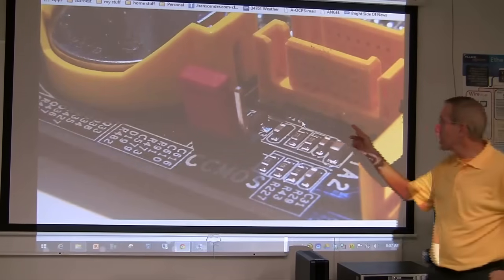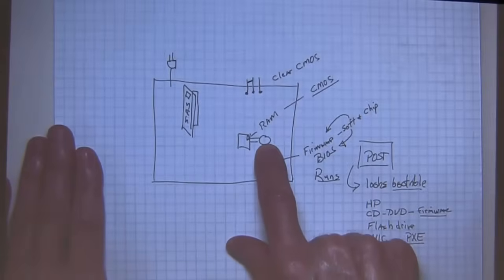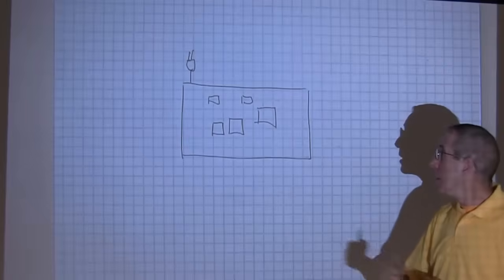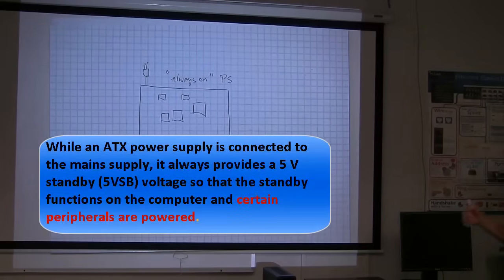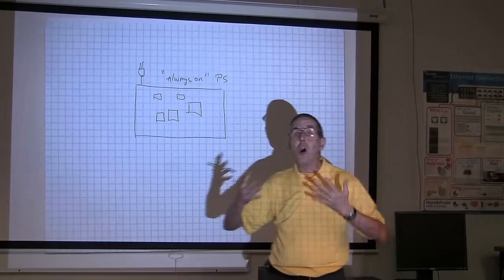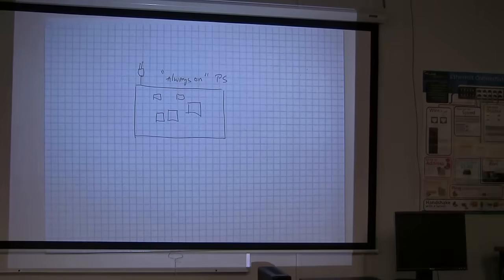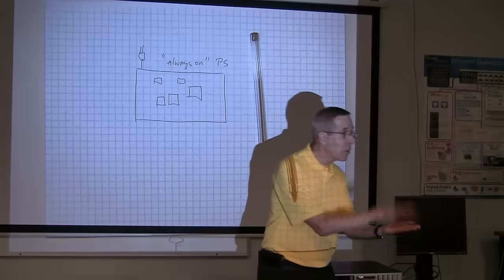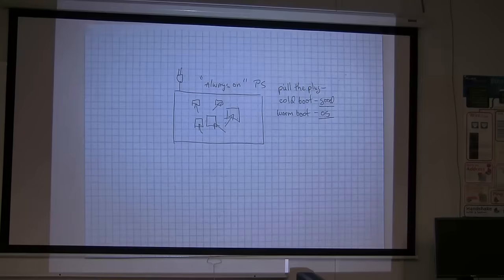How PCs Boot ... Explained: Using Legacy BIOS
A classroom lecture.   Understanding the Windows boot process using the legacy BIOS and MBR partition system.